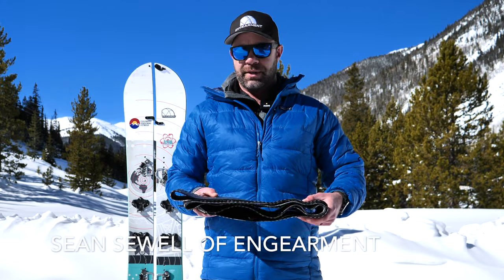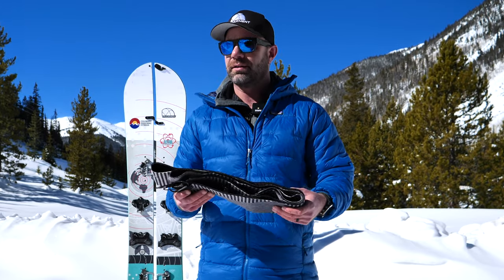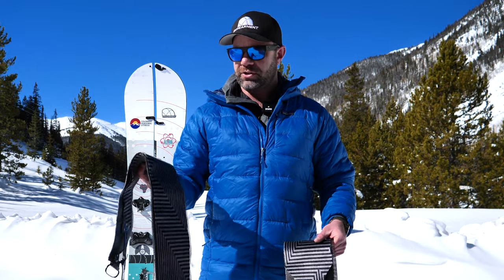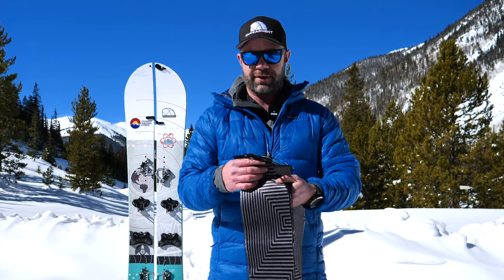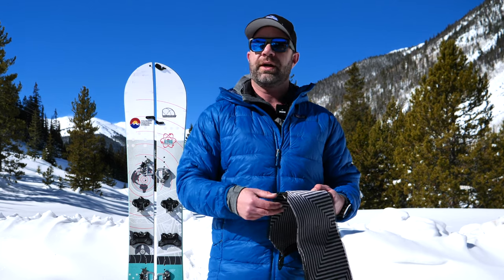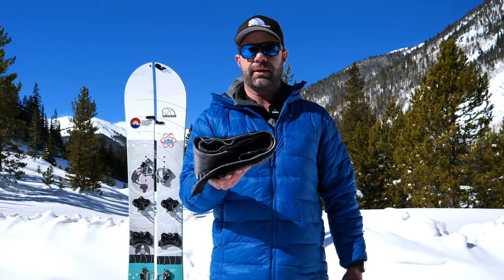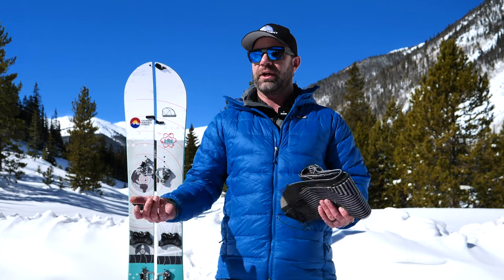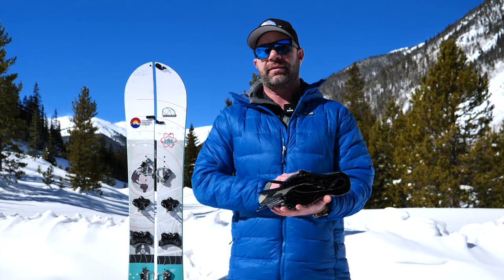Black Diamond GlideLite Splitboard Skins Review - Sean Sewell of Engearment.com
Black Diamond GlideLite Splitboard Skins reviewed by Sean Sewell of Engearment.com.  These are a mohair mix splitboard skin.  After using these for most of the 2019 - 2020 season, I can say these perform well and have been reliable.  The only gripe I had was installation.  This was my first time installing this kind a tip clip, so it is on me for the frustration LOL.